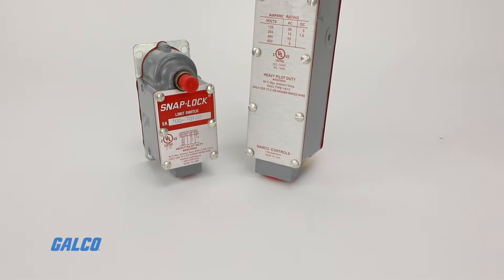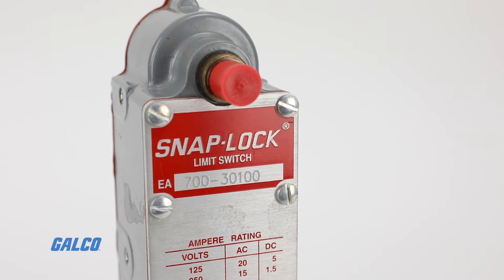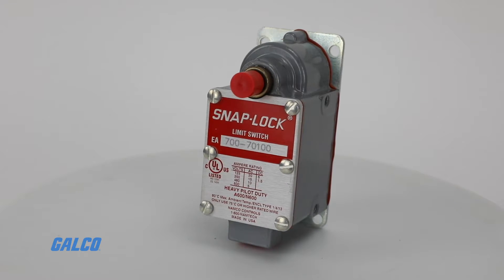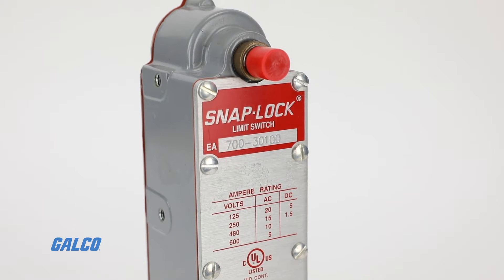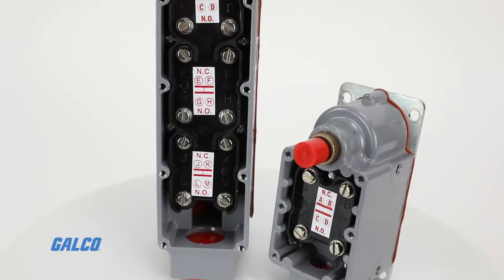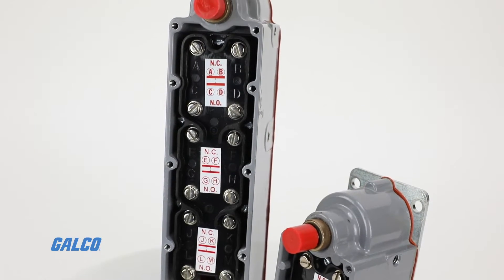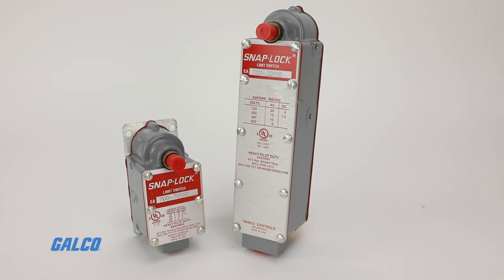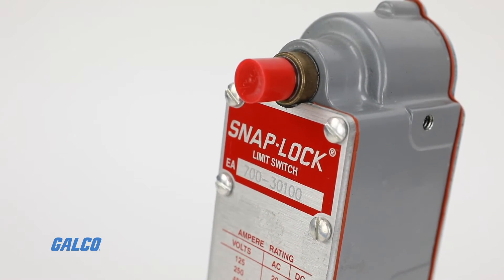Namco's SNAP-LOCK EA700 Series Limit Switch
Namco's SNAP-LOCK EA700 series limit switch is a heavy duty solution for switching needs in the most rugged environments.